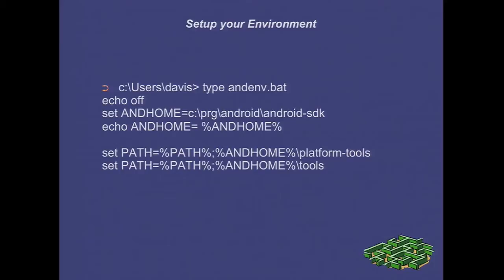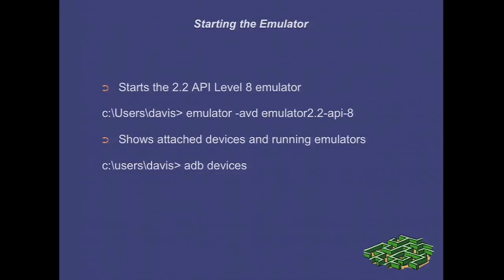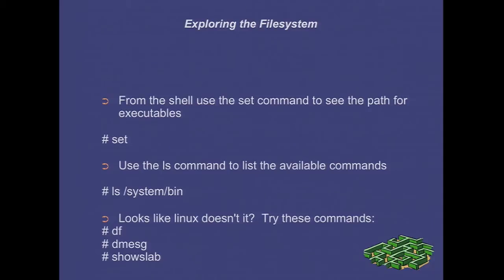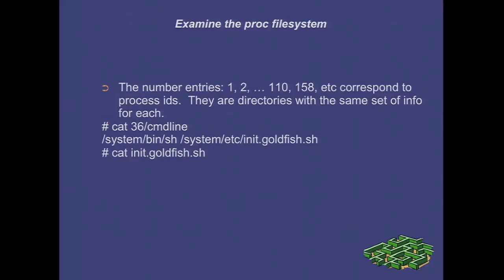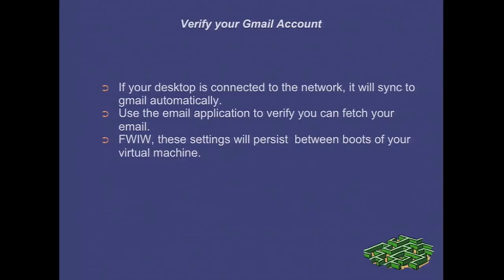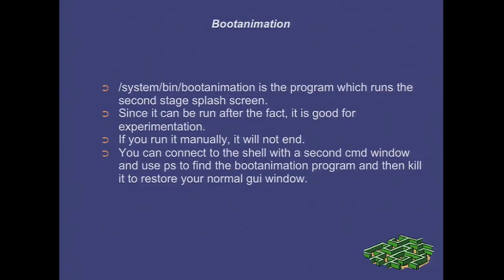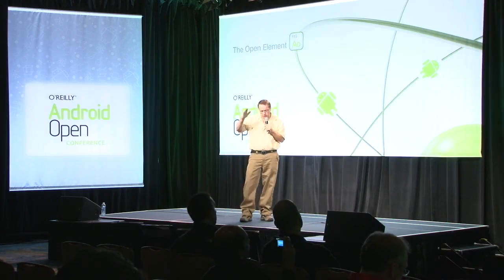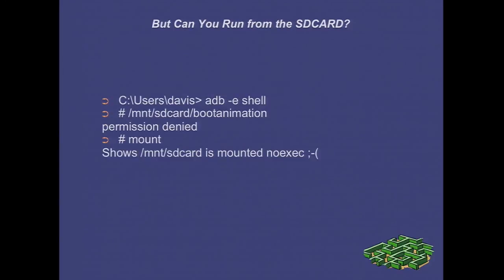Android Open 2011, John Davis, "Ignite"